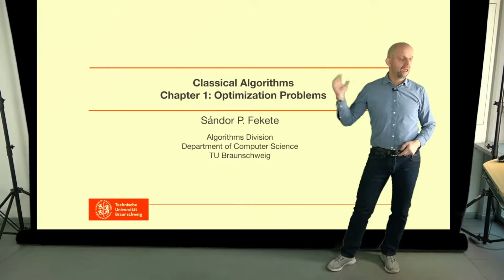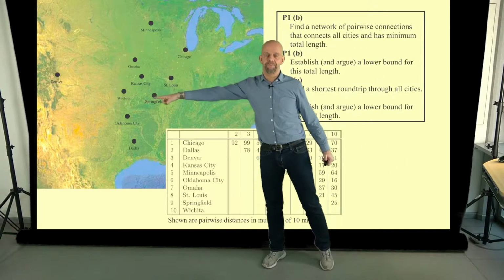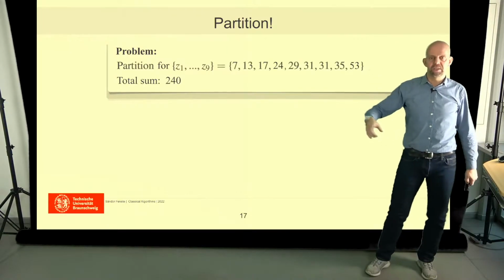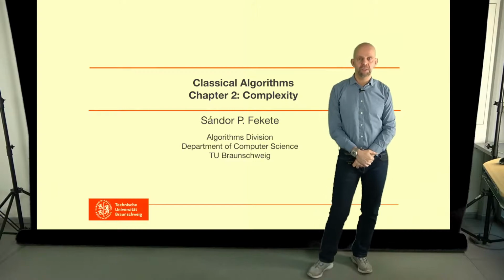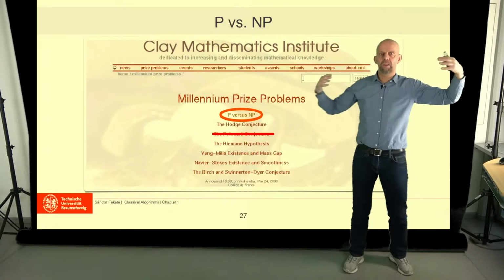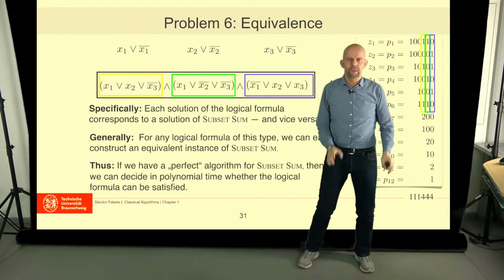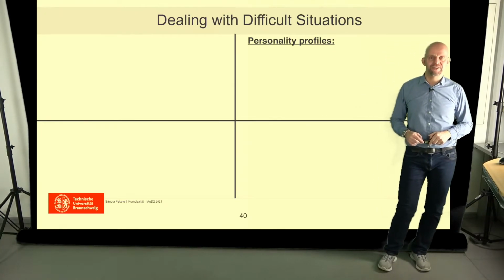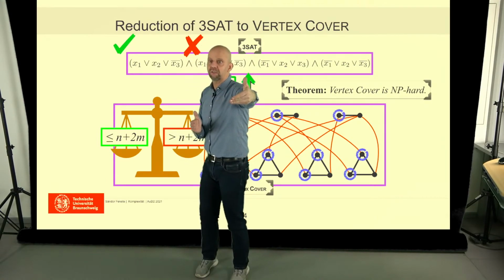Classical Algorithms: Chapters 1 and 2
What are typical optimizations that need to be solved - and what are exercise examples?
What is behind the difficulty of these problems?